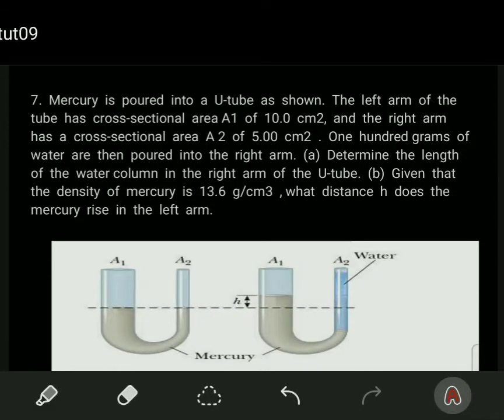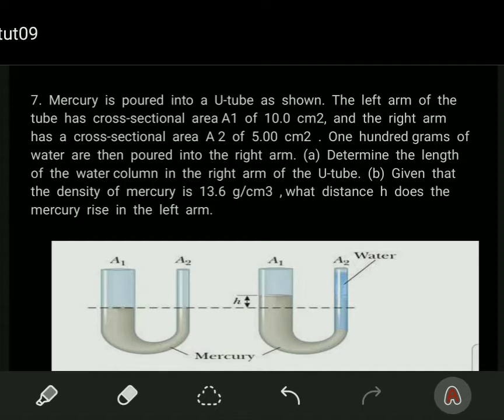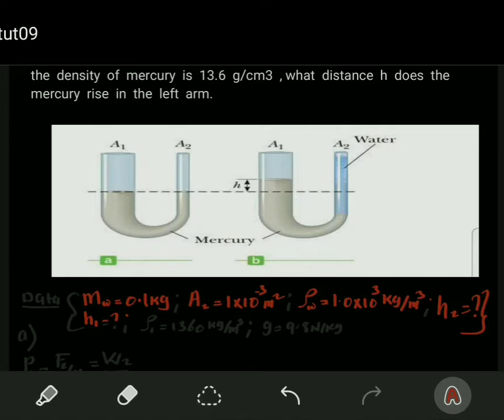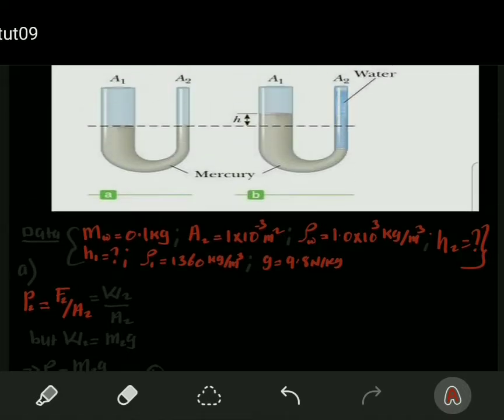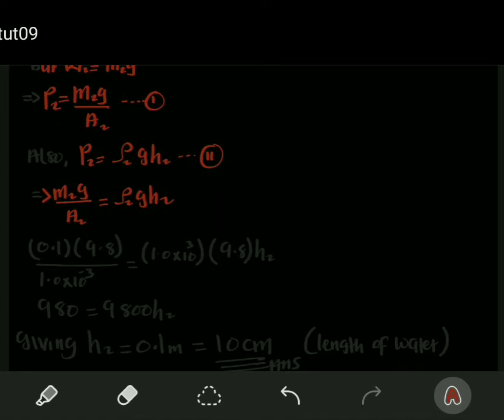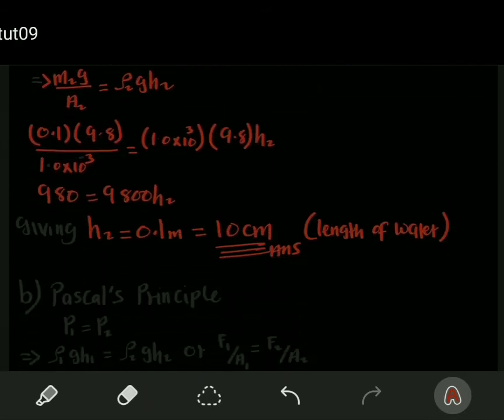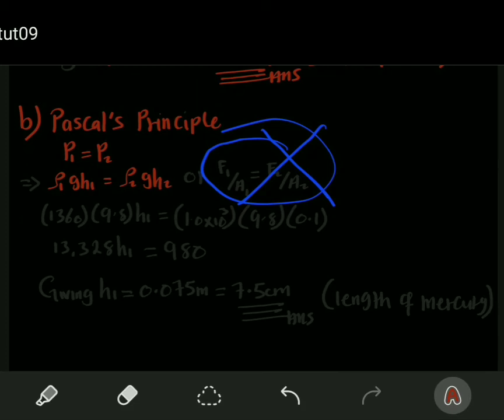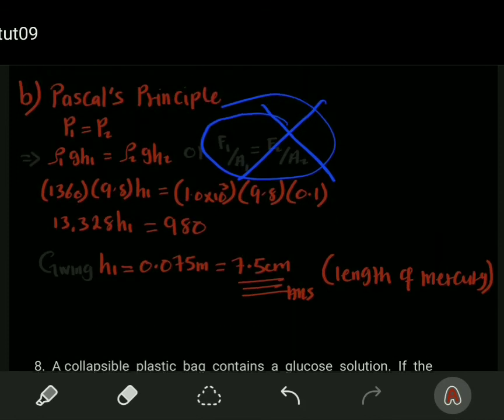PHY 1015 Tut_9_Q.7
PHY 1015 Tutorial 9 question 7
length of fluid columns.